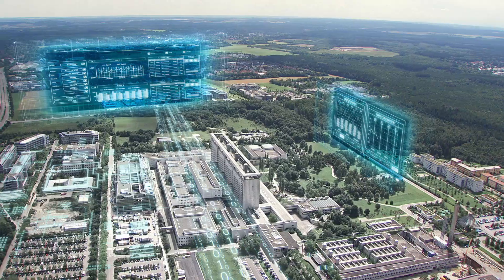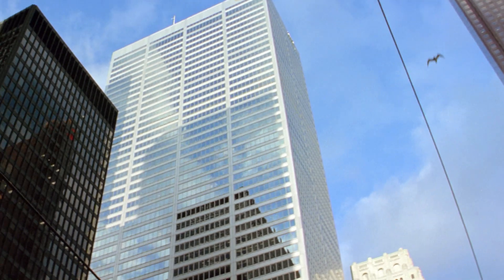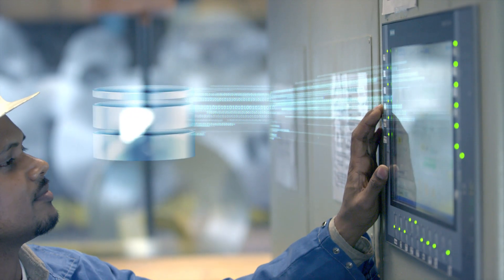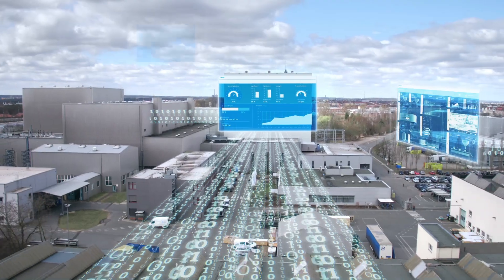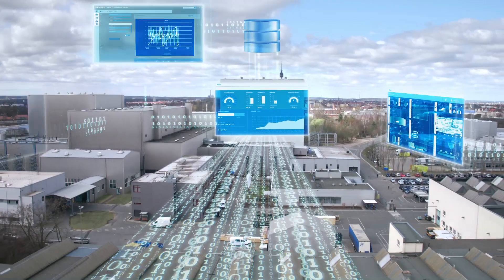SCADA Systems & MindSphere apps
Take the productivity of your plants to the next level with cloud-based analytics. The new SIMATIC MindApps enable you to compare and optimize the production worldwide.